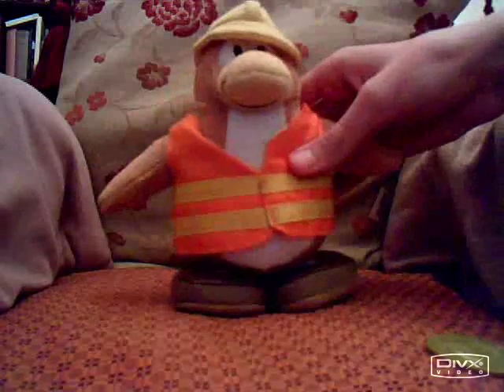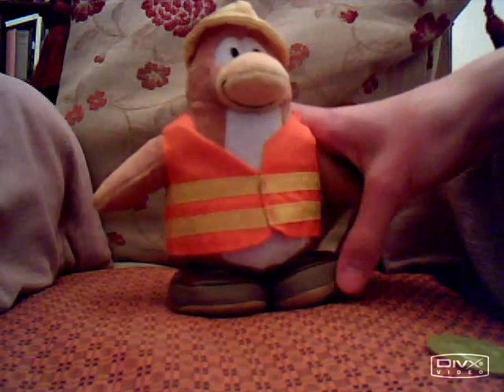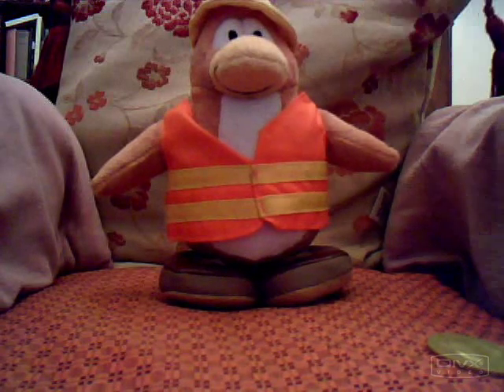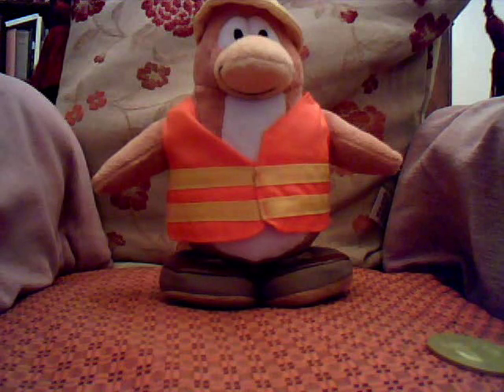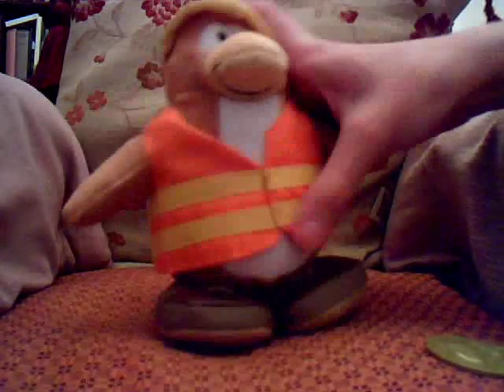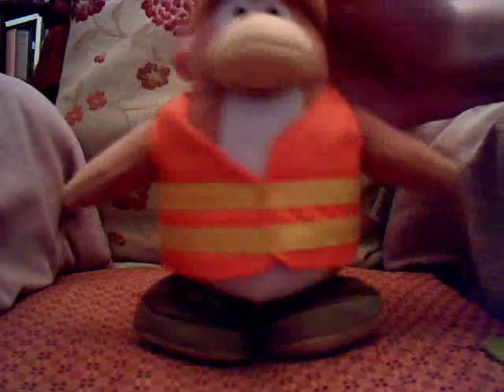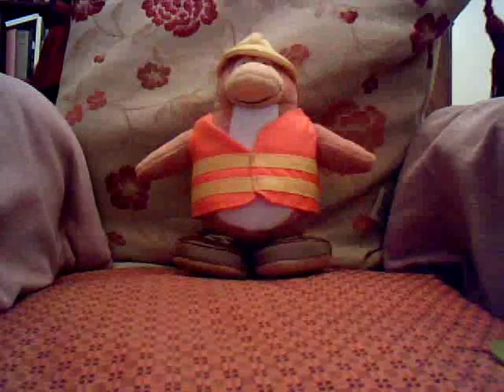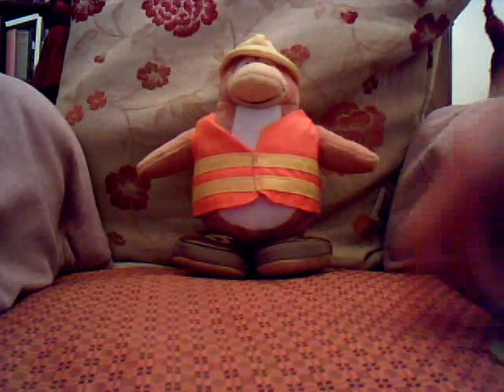Club Penguin - Toy Review - Construction Penguin Plush - Series 1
Construction Penguin review (Rory, series 1)

The first toy, ever CP toy, I ever got!!!

This also came on christmas day just like rockhopper did, this was the best resembalence to rory that I got to so I called him rory, bob didnt really suit him (reffering to bob the builder)

Unfortunatly, I have no other series 1 toys left, therefore, there will be no more series 1 toy reviews.
One, because I dont have anymore
and two, because they are extremely hard to find them with a "suitable" price of approx £10 -20. They are around £40 - $60 on ebay alone.

Items unlocked with code: (Series 1 treasure book)
Brown Skater Hat (Exclusive)
MP3000/ Ipod (Exclusive)

NEXT REVIEW:
Explorer Penguin plushy (Series 2)